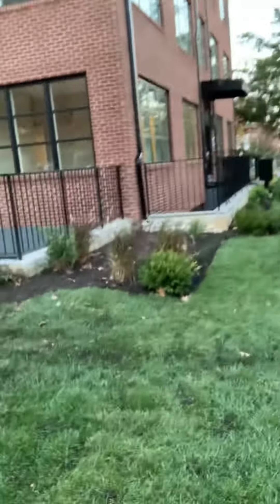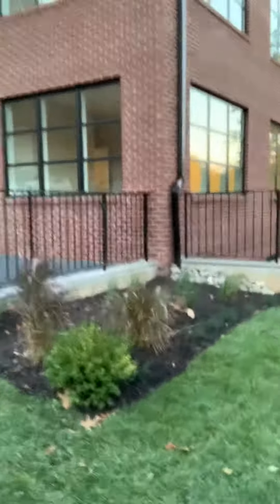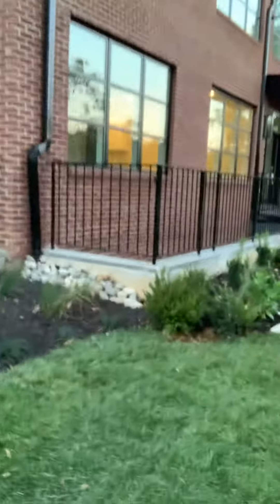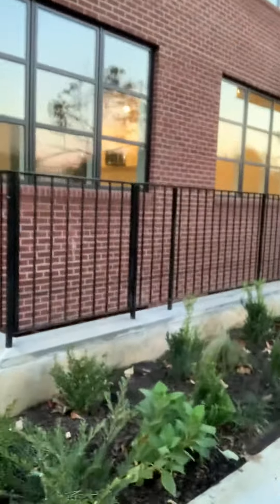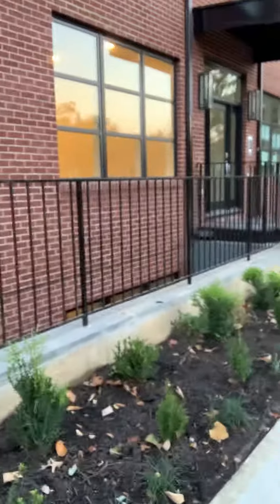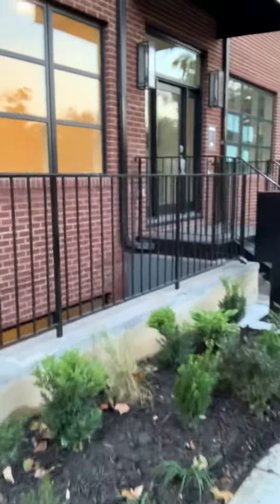Part 6 installation Completed at Luxury Condo